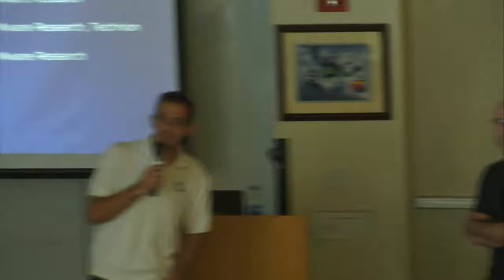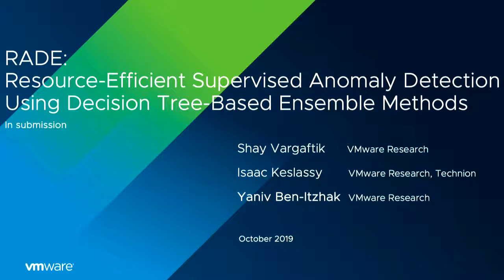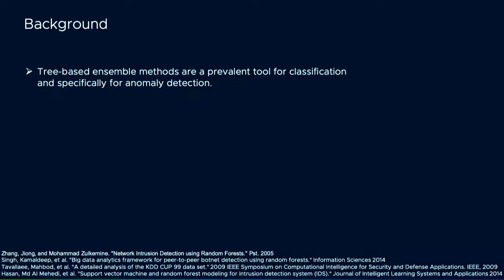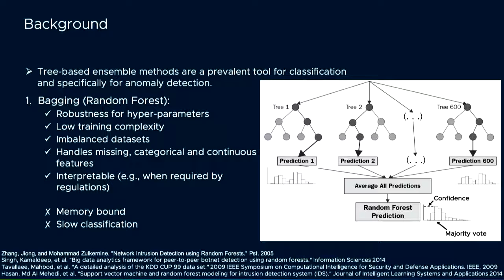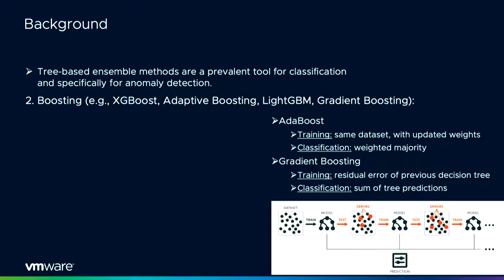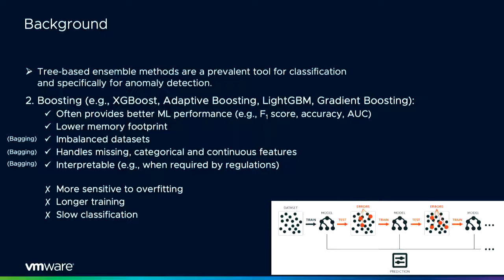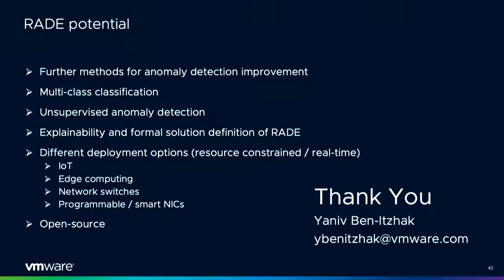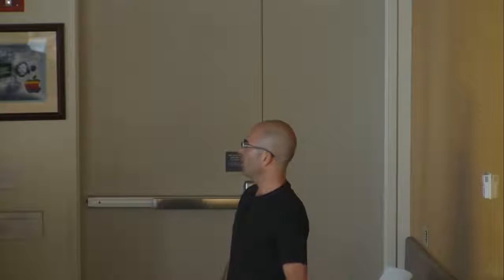RISE Seminar 10/25/19: RADE (...), a talk by Yaniv Ben-Itzhak